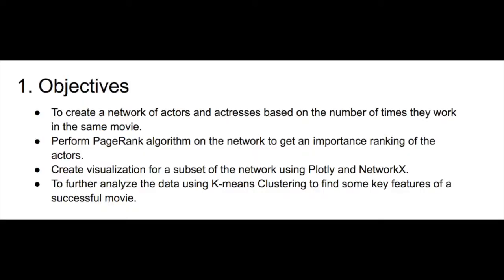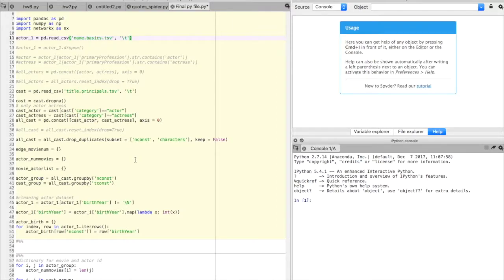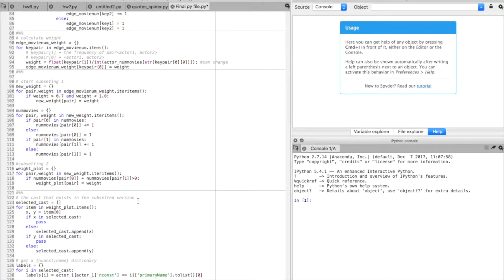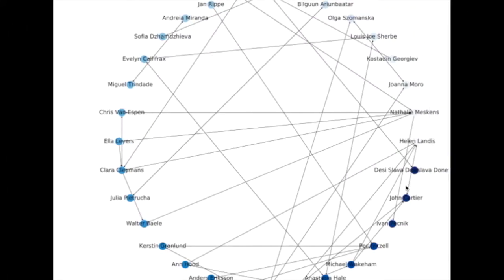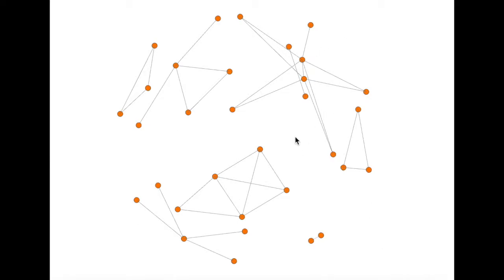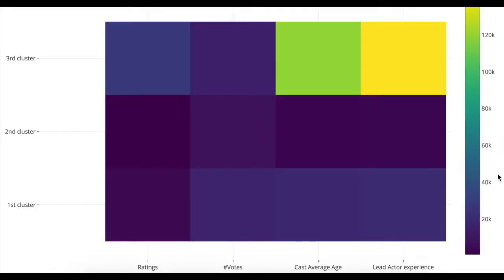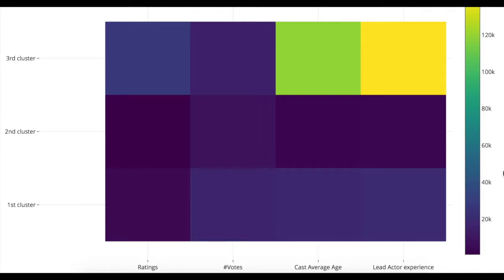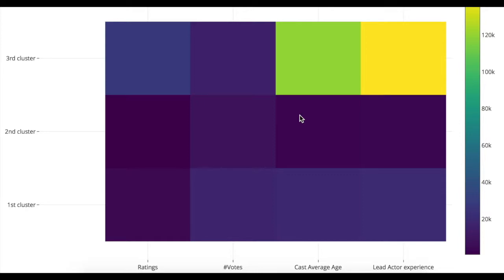Spring 2018 Pic 16 IMDB Project (Jue Wang, Xinpei Li, Jiewen Wang)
1. Pagerank algorithm on network of actors
2. 2D and 3D network pots
2. K-means Clustering using 4 features into 3 groups